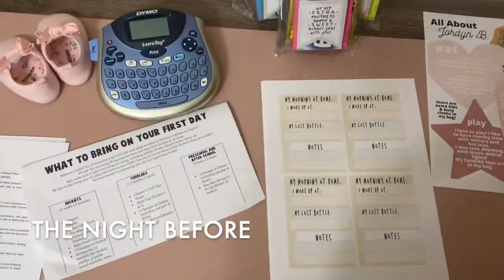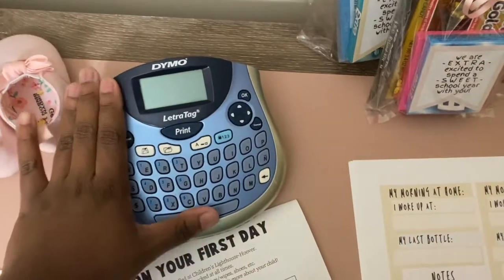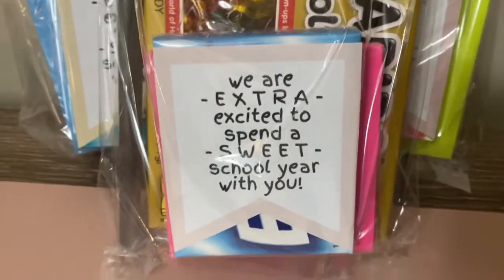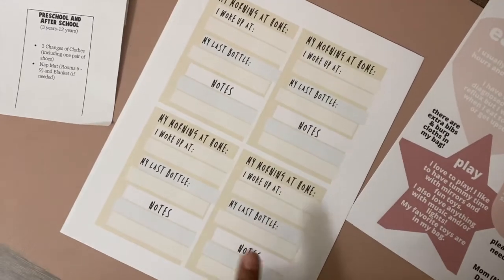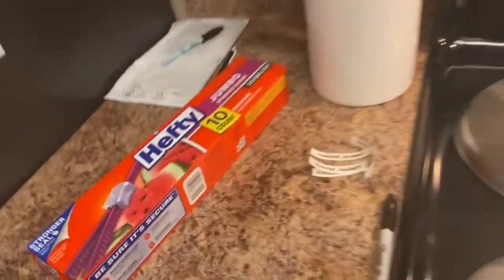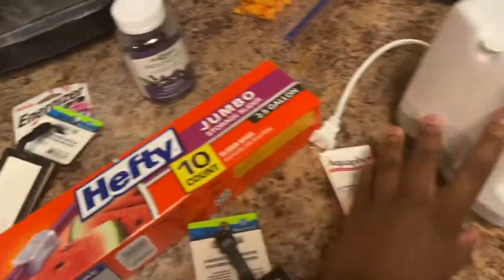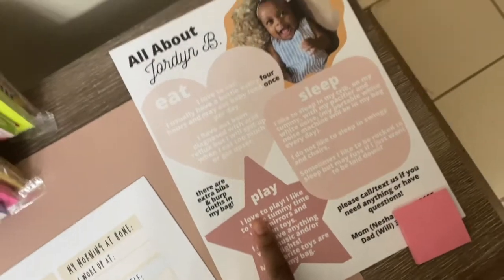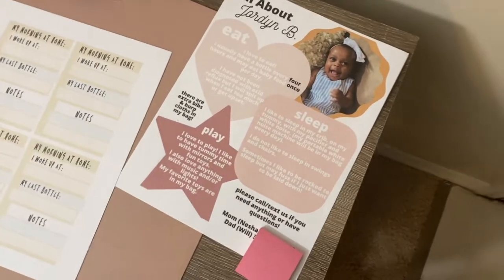BABY JORDYN’S FIRST DAY OF SCHOOL | sending my newborn to daycare + prep & what I packed for her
In today’s video it is baby Jordyn’s first day of school VLOG! This day was so emotional for me transitioning from a stay at home mommy to my first baby girl and going back to work + school! Jordyn has been in school for a couple of weeks now and she is already doing so well. She is such a big girl and hitting all of her milestones + getting so strong. She is so smart! I am prepping for Jordyn’s first day of daycare, showing a bit of a morning routine before school + a what I packed for daycare haul. I am also showing some of the new clothes I bought Jordyn for the fall since she needed outfits to wear to school!
I also just found out that this month is VLOGTOBER lol - oops!

Hey y’all I’m Nesha! I’m so glad you’re here :)
This channel is all about my life & me being REAL! I am a first time mom to the most perfect baby girl, I am a full time college student at the University of Alabama + I work full time! I also love to cook, clean + I love hanging out with my family and hosting whatever I can attach a theme to.

☆ I am currently vlogging with my IPHONE 11 & using iMovie to edit

NESHA.VB LIFESTYLE, FIRST TIME MOM TO MY RAINBOW BABY, THE UNIVERSITY OF ALABAMA SENIOR, COOK WITH ME, CLEAN WITH ME, HOME MOTIVATION, MOTHERHOOD, WORKING  MOM, FAMILY VLOGS, DAY IN MY LIFE, LIFE WITH MY NEWBORN, GET IT ALL DONE, HOMEMAKING YOUTUBER + CONTENT

BABY GOES TO DAYCARE, PACK WITH ME FOR DAYCARE, BABY FIRST DAY, KIDS FIRST DAY OF SCHOOL, WHAT I SEND TO DAYCARE, EMOTIONAL VLOG, BLACK FAMILY VLOG, BLACK BABY GIRL, BLACK FAMILY, YOUTUBE BLACK, STAY AT HOME MOM, WORKING MOM MOTIVATION, HOMEMAKING MOTIVATION, WORKING MOM, COLLEGE MOM, DAYCARE, DAYCARE PREP